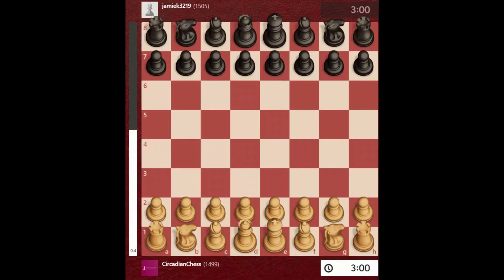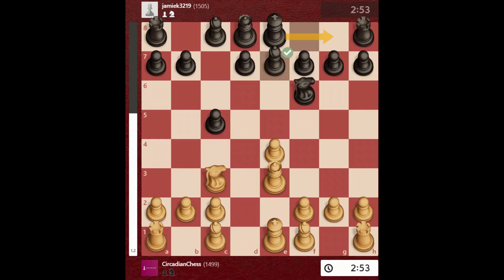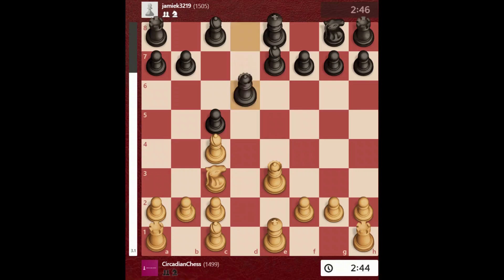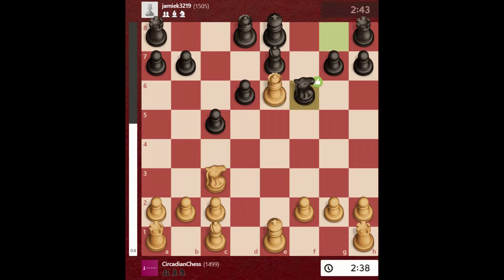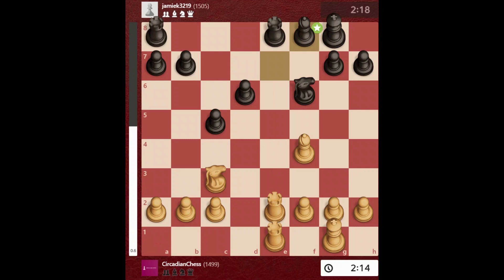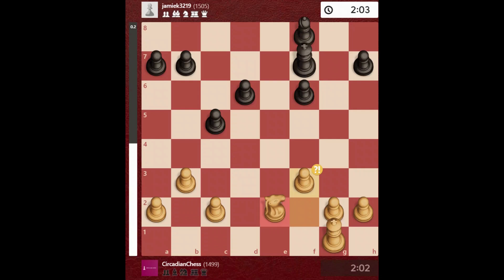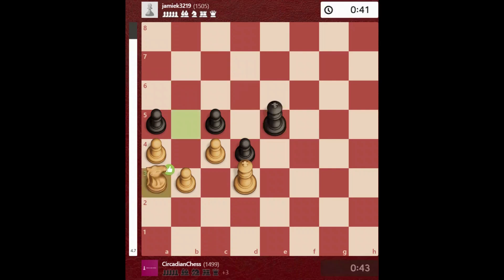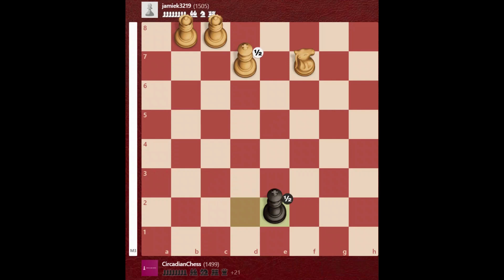CIRCADIAN CHESS ANALYSIS: DEAR TIME, THAT'S NOT FAIR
I needed more time in this game.